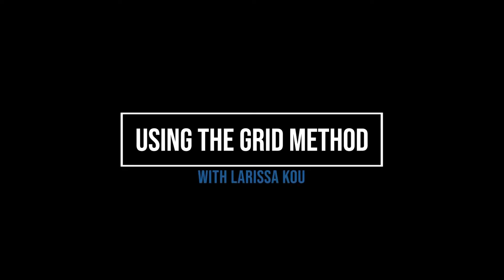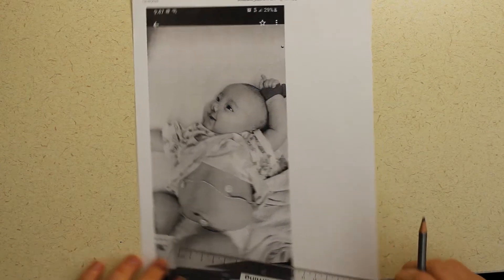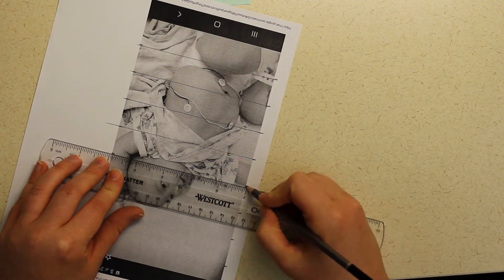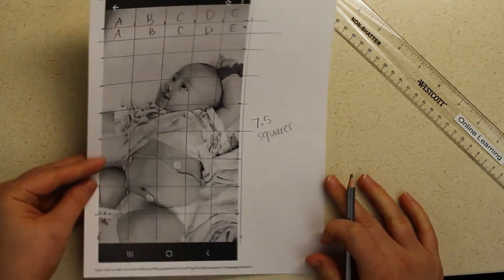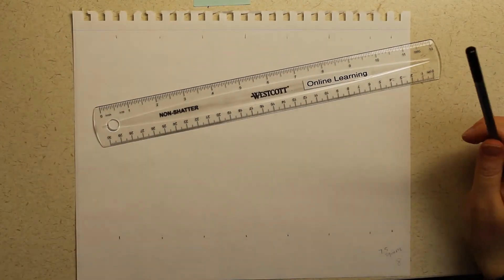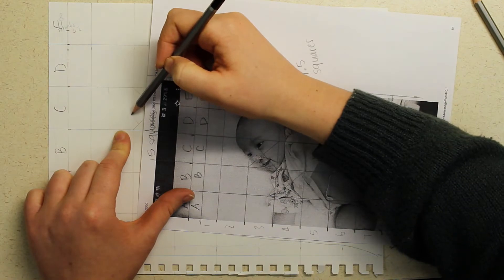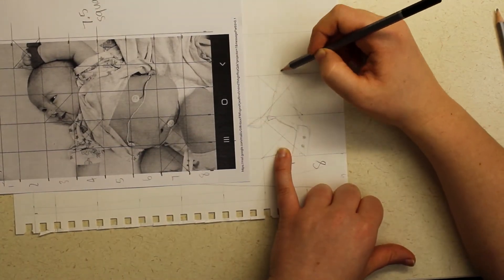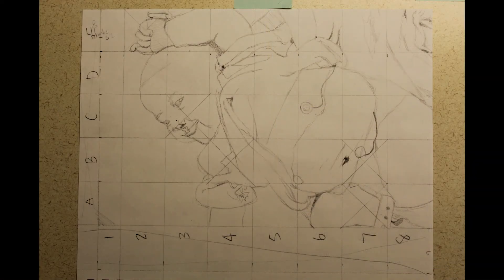Using the Grid Method for Drawing